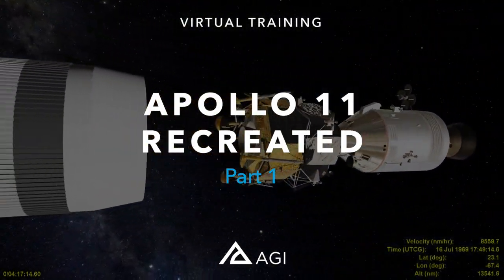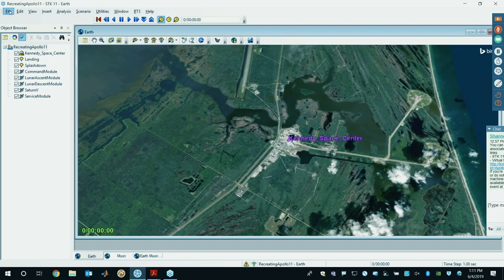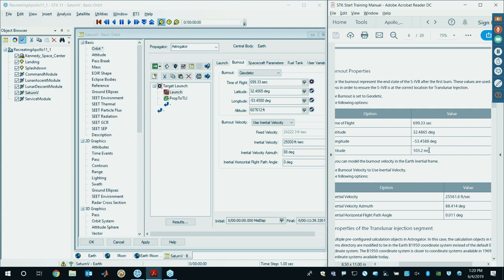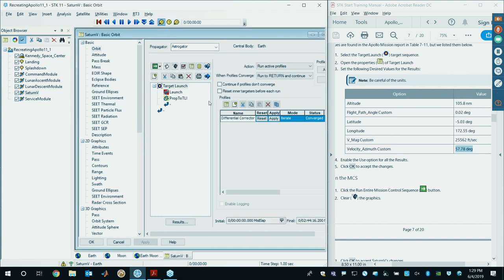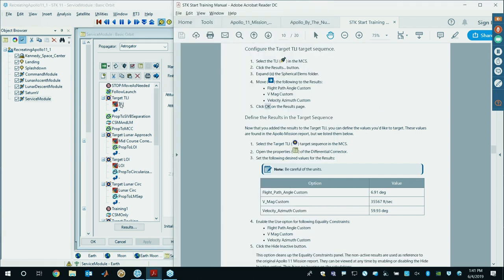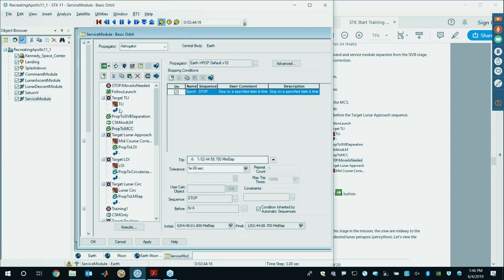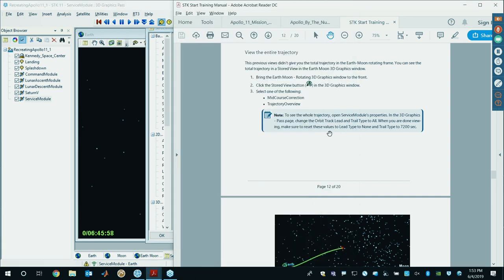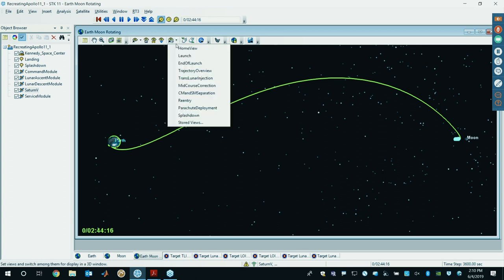Virtual Training - Apollo 11 Recreated Part 1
This virtual training series will show how we used STK to reconstruct the entire Apollo 11 mission, 50 years after the actual event. The three part series will cover liftoff from Kennedy Space Center through splashdown. You will learn how to use STK, specifically Astrogator, to model a mission to the moon.

The first part of this three-part Apollo 11 Recreation Series will cover:
-liftoff on July 16, 1969
-trans-lunar injection
-lunar orbit insertion
-lunar module separation on July 20, 1969